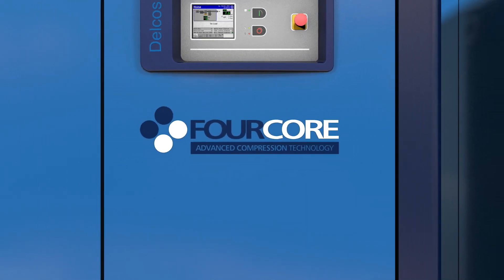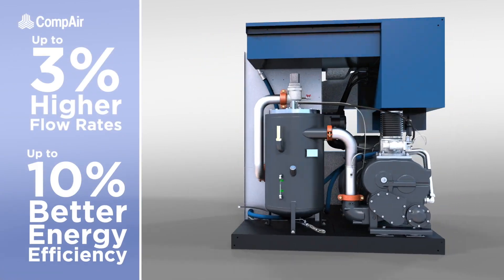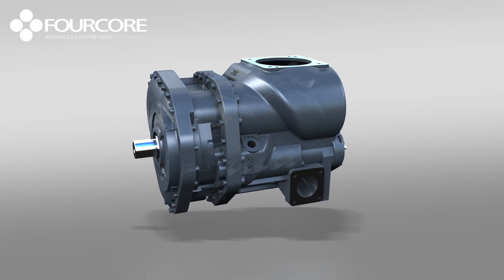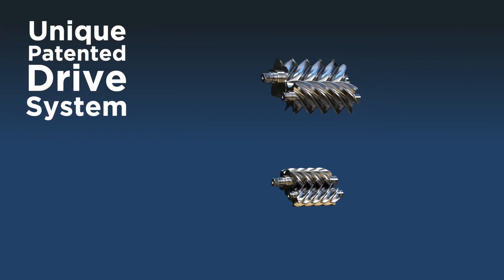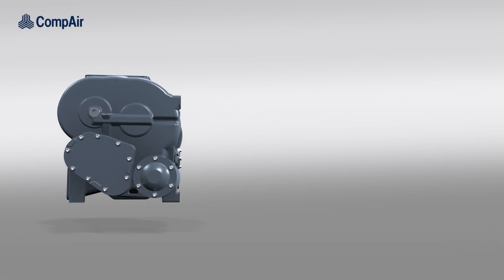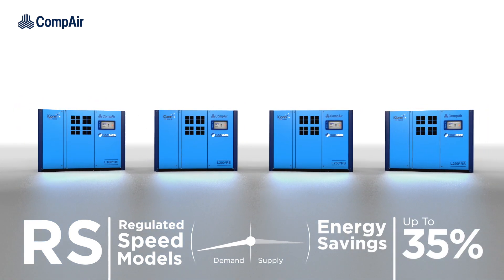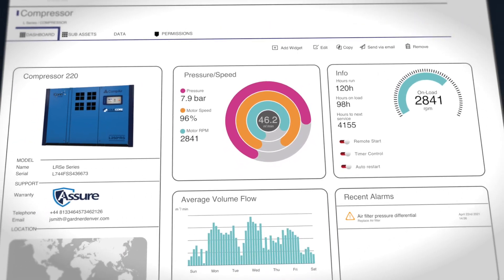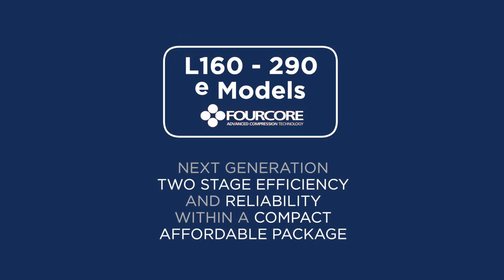FourCore - large screw air compressors (160 to 250kW)